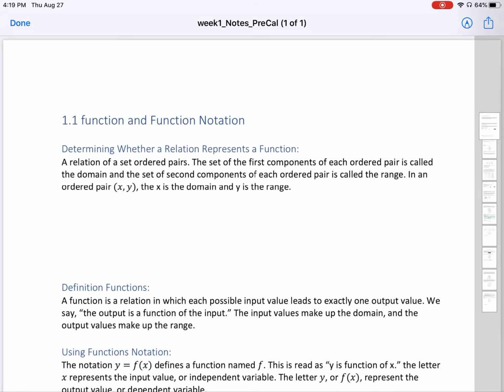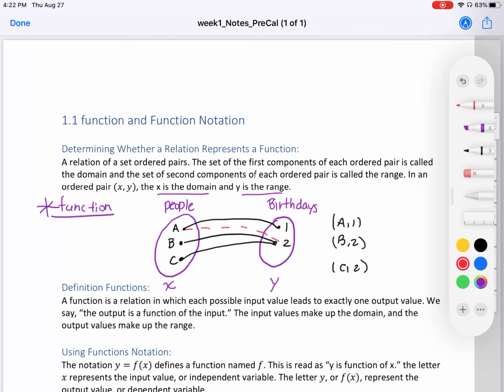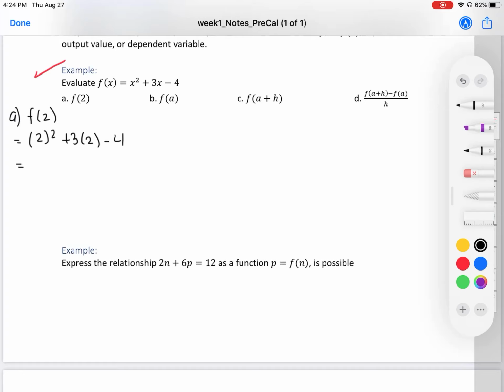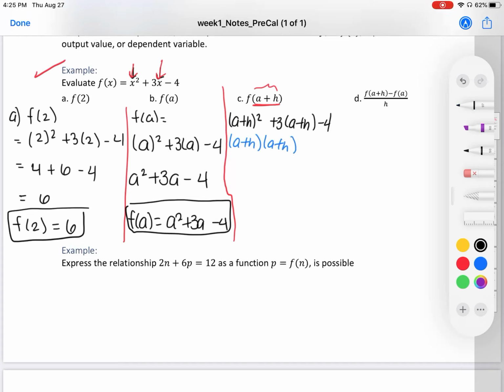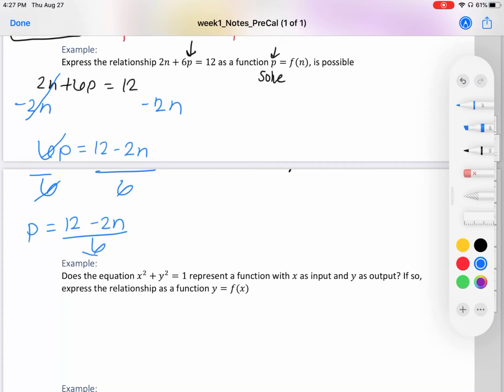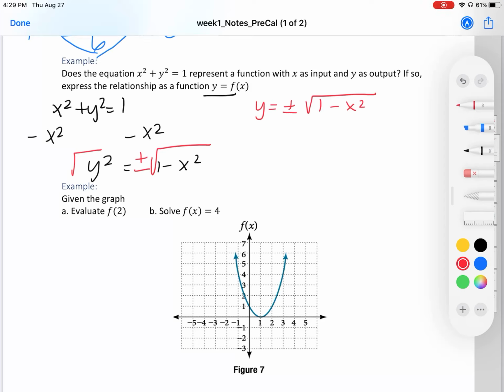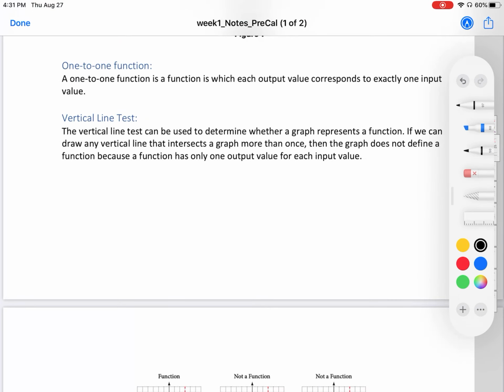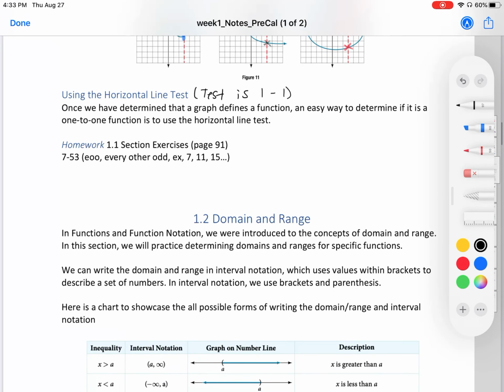Pre Cal Section 1.1